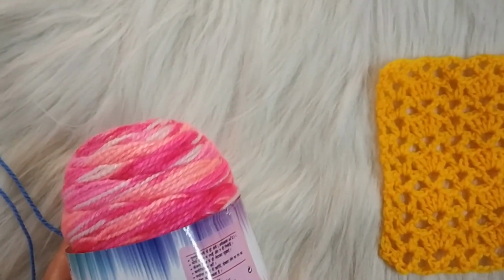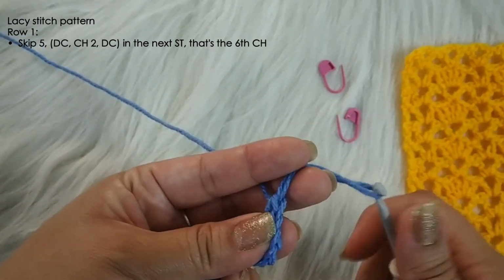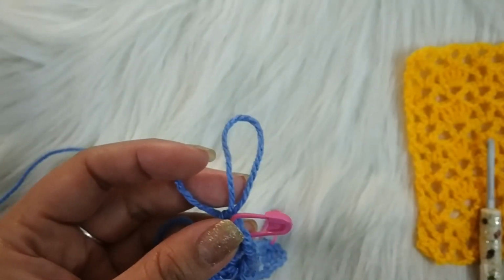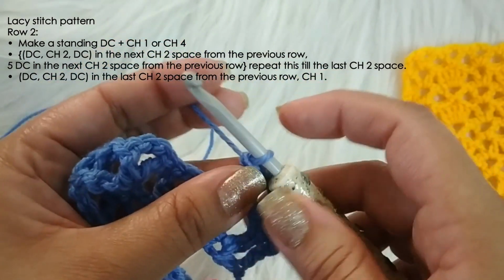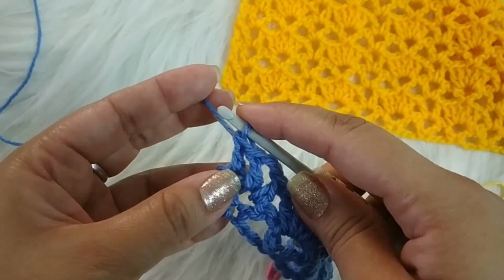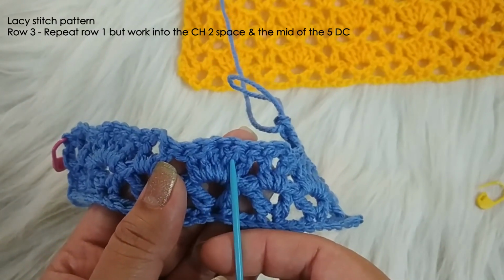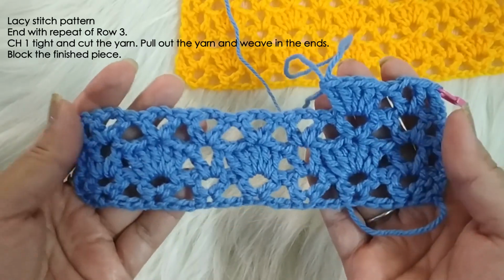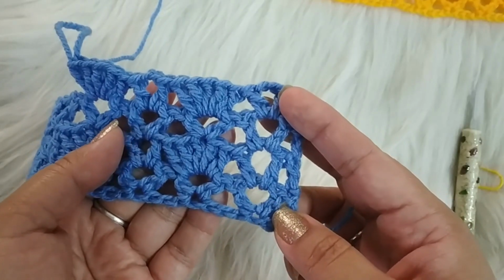Crochet Lacy pattern - easy 2 row repeat - step by step tutorial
Hello,

Measurements guide for a scarf :
If you plan to crochet a scarf, average measurements are as below -
- Width: Can range from 8 to 12 inches
- Length: 60 to 70 inches long
The old rule of thumb is that a crochet scarf length should be finalized basis the height of the wearer, ensuring that the wearer can wrap the scarf around their neck at least once.

Stitches that you need to know or learn :
- For sure: Slip knot and chain, double crochet.
- Optional: Standing double crochet

Timecodes
0:00 - Intro
0:40 - Stitches that you need to know
1:44 - Material required
2:44 - Yarn options (India)
4:34 - Stitch Multiple and Calculation of the starting chain
5:45 - Row 1
10:27 - Row 2
13:26 - Main stitches
15:35 - Row 3
24:26 - Pictures of front and back of the stitch

Let's Crochet!